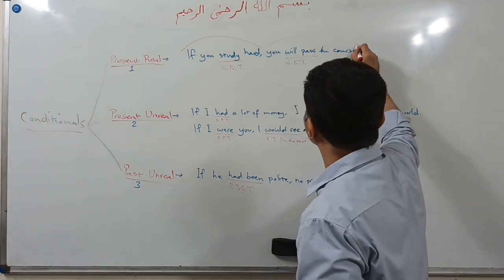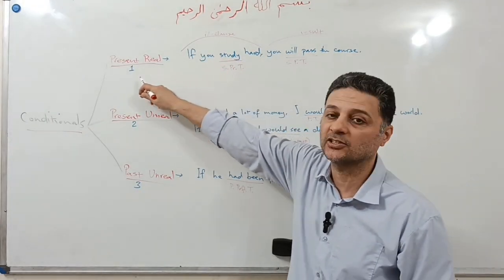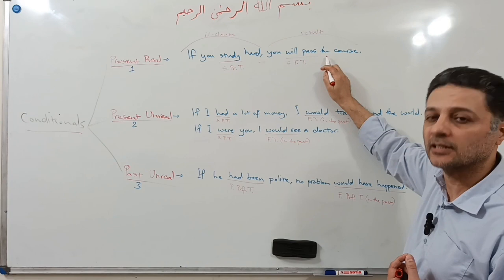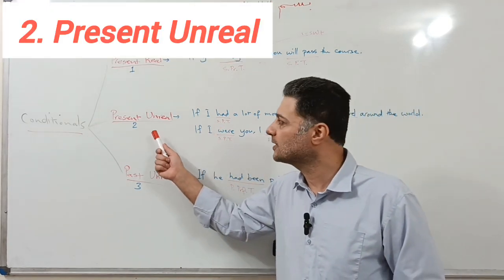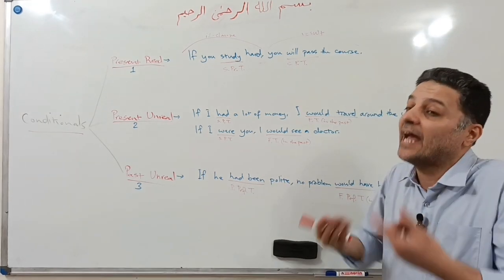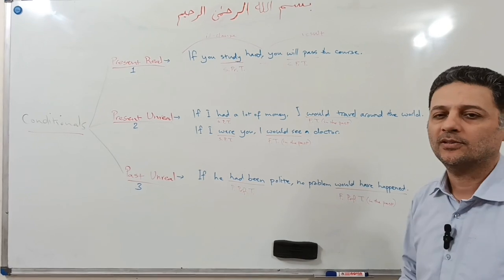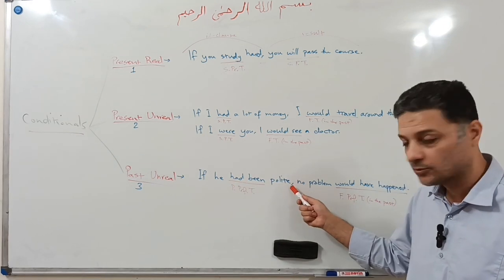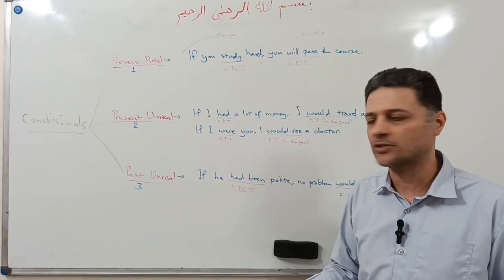Conditionals#learnenglish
There are only 3 types of conditional structures in English. If learned properly, you will be able to convey all you have in mind about conditions.